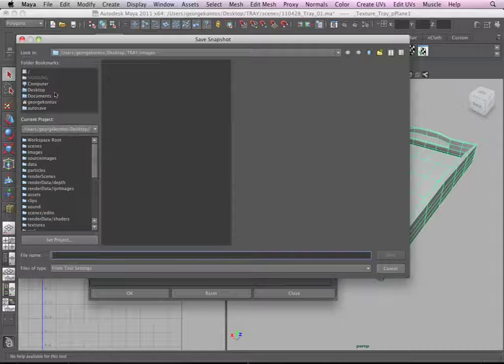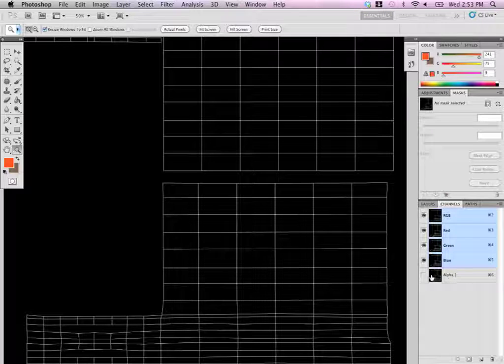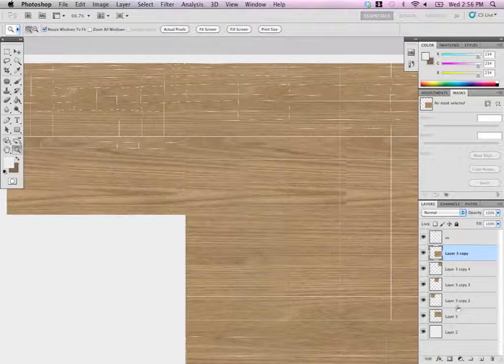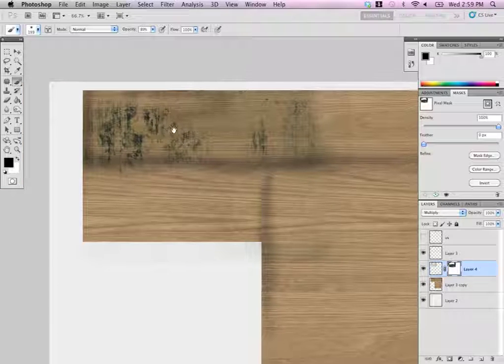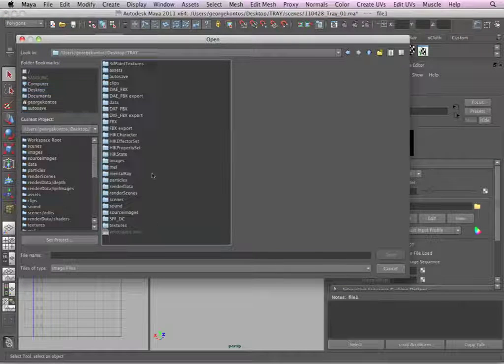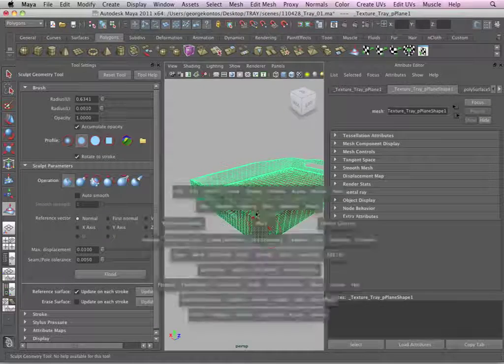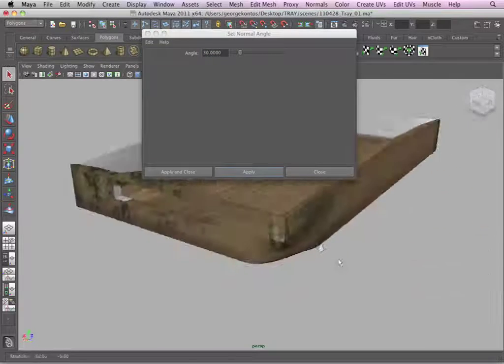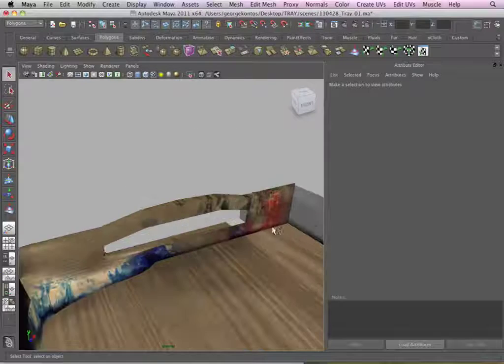TEXTURING LESSON 04 PHOTOSHOP PAINTING